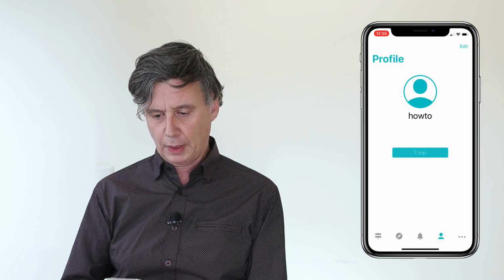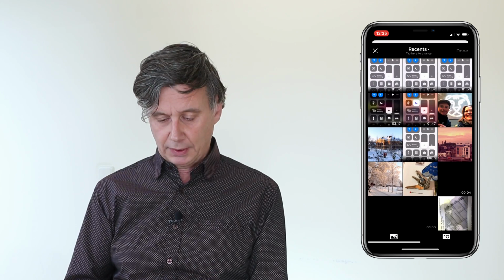Going Walkabout - How to update your profile